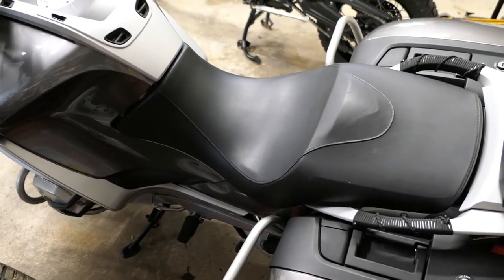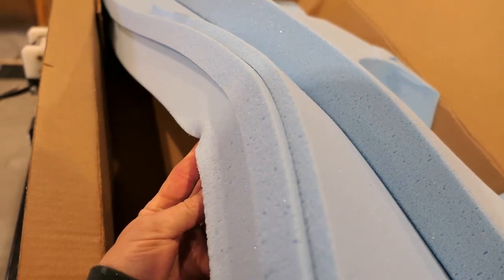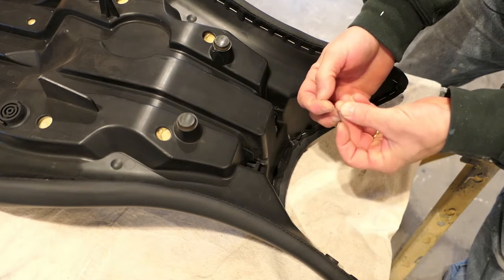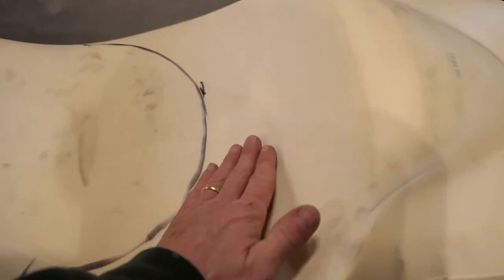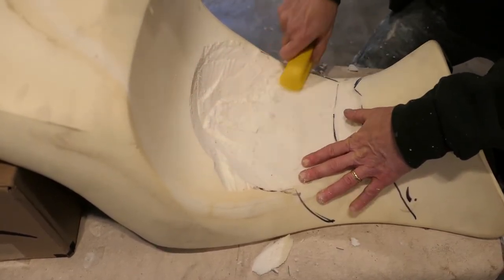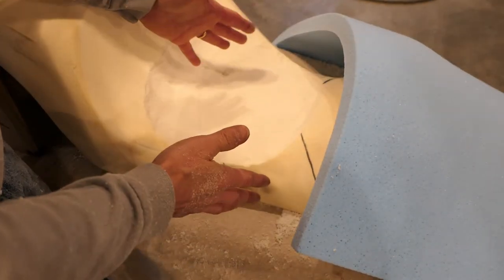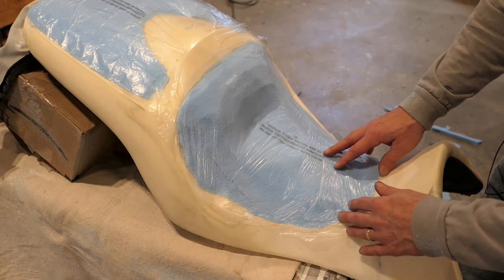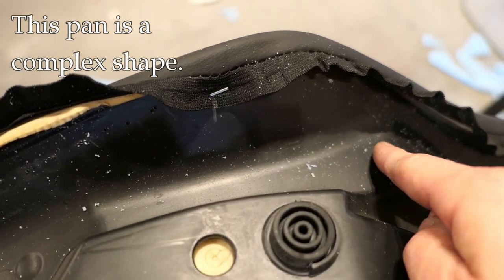BMW R1200RT Seat Foam Upgrade And Shaping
It's actually pretty easy to replace the factory seat foam with an insert of a softer foam, which you can then shape to suit your needs.  In this video I'll demonstrate the process from start to finish.  Links are below for tools and materials.  The result is a MUCH more comfortable seat.  Keep in mind, though, that heated seats present a more challenging problem and that the original seat cover may not fit as well or may need replacing.   I made my original seat cover work for now, but an upgrade is likely in the future.   My seat is the one-piece factory "low" version, which is probably more difficult to modify than the more common two-piece style.
UPDATE: after a long ride I decided one area in the front needed a little more room for "the boys."  So I peeled back the cover and made that adjustment.  I also added a thin layer of felt fabric that my wife provided, which helped smooth things over.  Then I finished with a plastic barrier.  With a little more foam removed now the cover fits perfectly with no wrinkles at all.

►To purchase:

(Carving knife)
(Spray adhesive)
(Air staple gun)

(sanding discs)